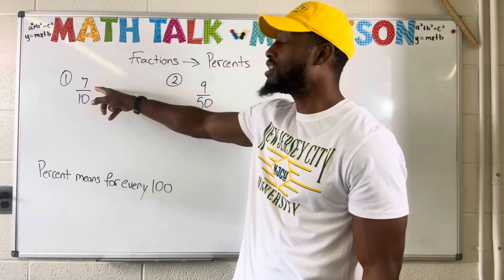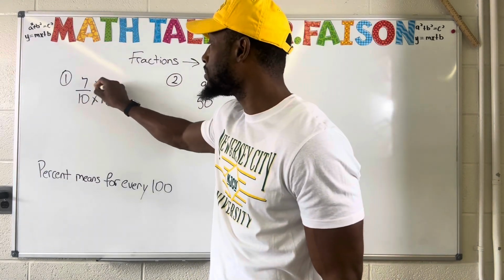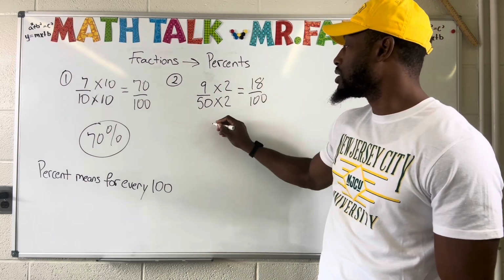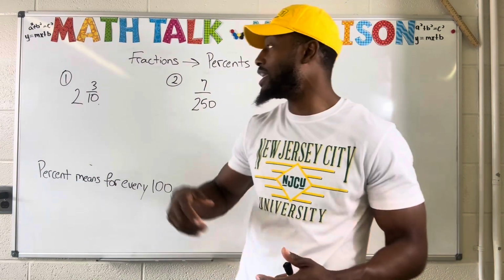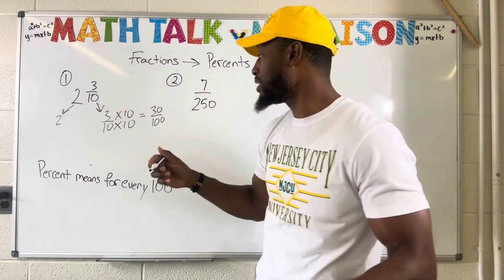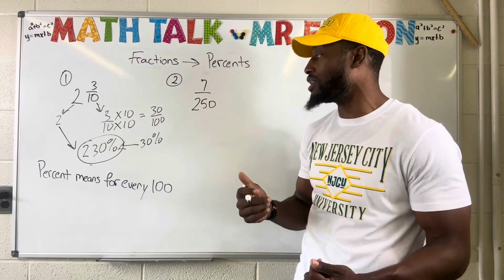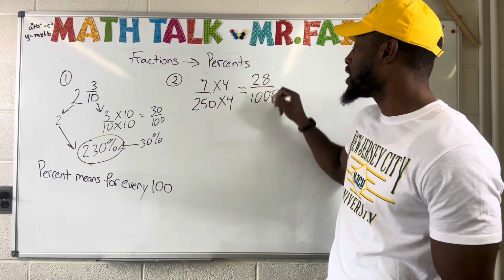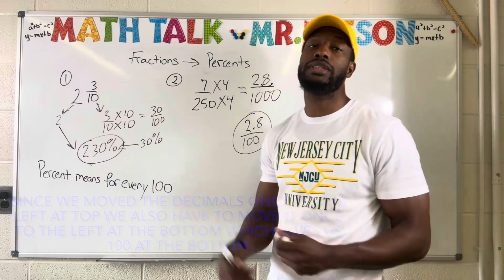Changing Fractions into Percents